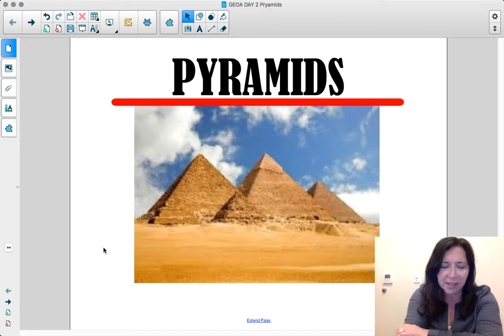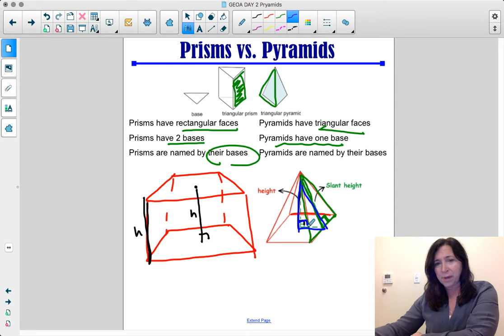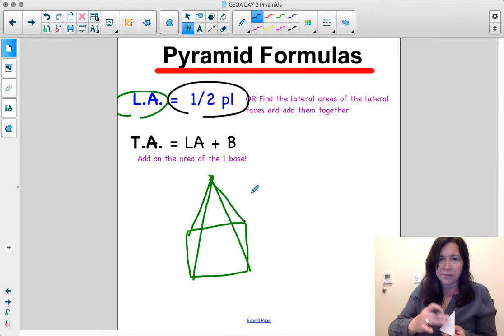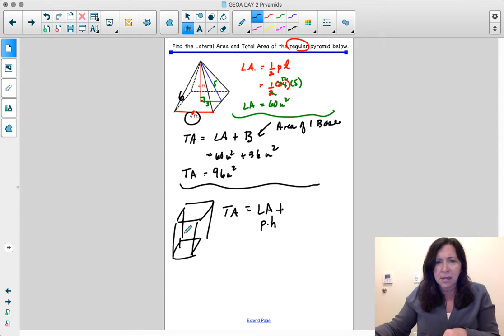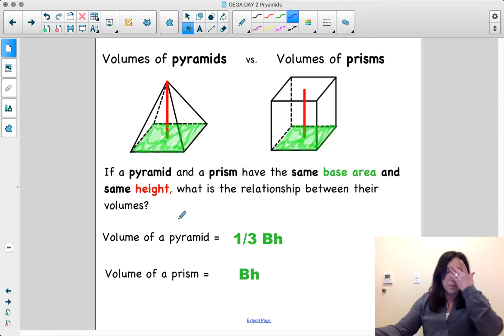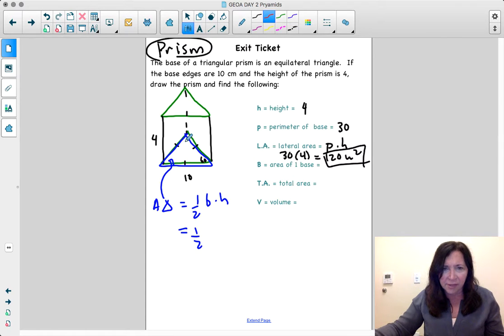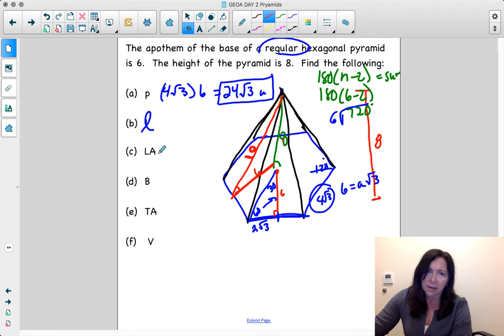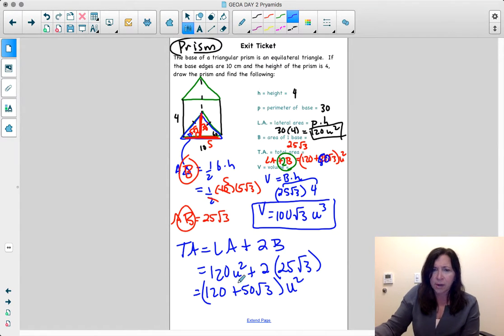GEOMETRY CHAPTER 12 VOLUME OF PYRAMIDS